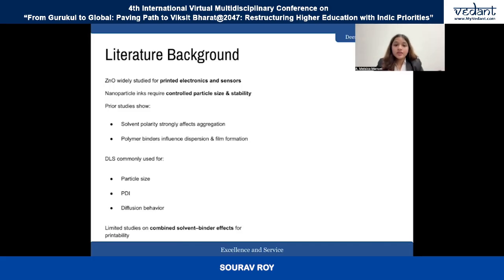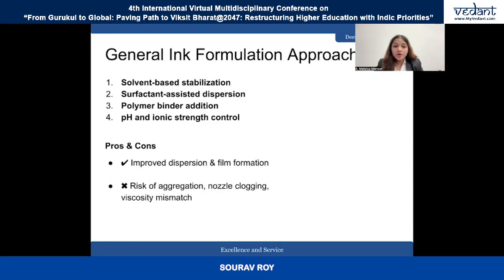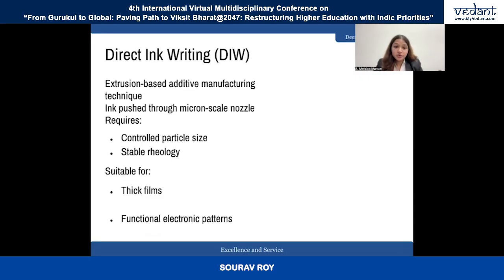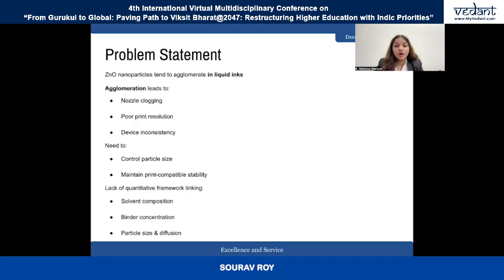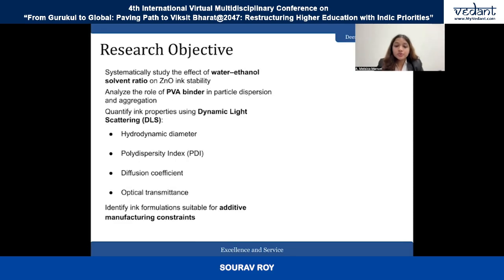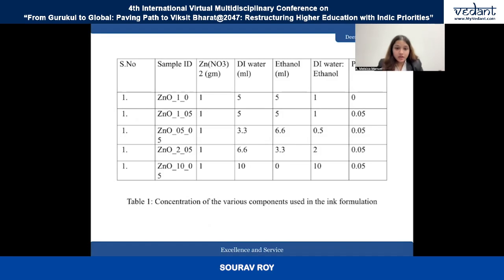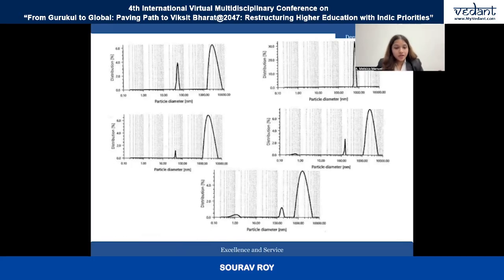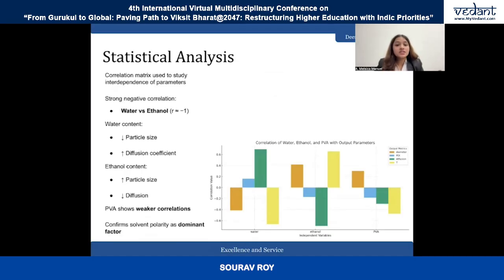4th Viksit Bharat Conference Day 2 - Part 3: Participant Presentations and Session Chair Reviews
📢 Conference Day 2 - Part 3: Participant Presentations and Session Chair Reviews 🌏🎤
4th International Virtual Multidisciplinary Conference on “From Gurukul to Global: Paving Path to Viksit Bharat@2047: Restructuring Higher Education with Indic Priorities” 🌏🎤
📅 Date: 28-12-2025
📚 Research Paper Presentations by:
🔹 Galsor Bhagvatiben Jivabhai
🔹 Dr. Umakanta Swain
🔹 Dr. Reena P. Dave
🔹 Angshuman Bagchi
🔹 Dr. Chhanda Mallick Mukherjee
🔹 Vadivelu Deepika
🔹 SOURAV ROY
🎓 Expert Reviews by Session Chairs:
⭐ Dr. Mehul Dave
💡 Witness groundbreaking research, insightful discussions, and expert feedback shaping the vision of a sustainable future for India by 2047!